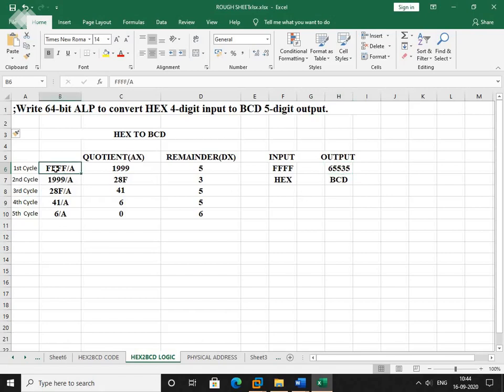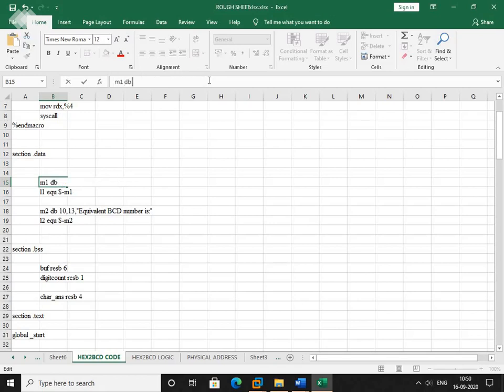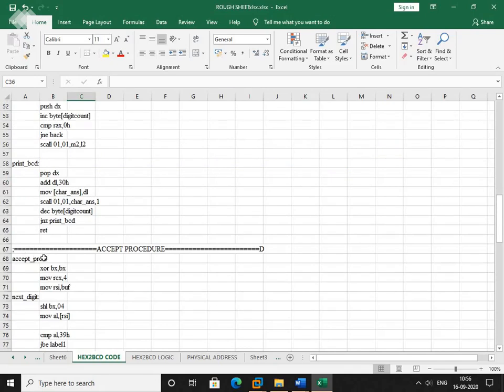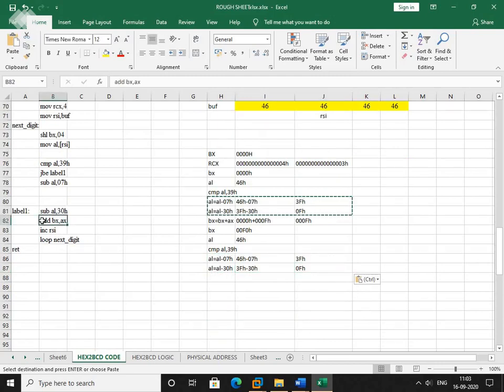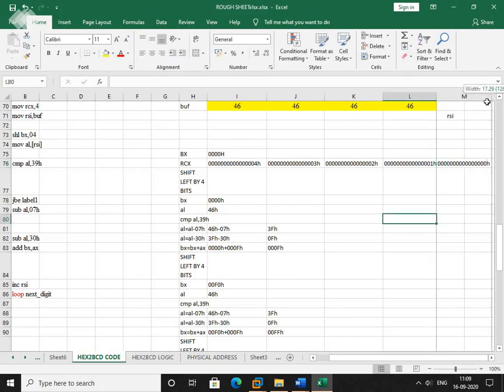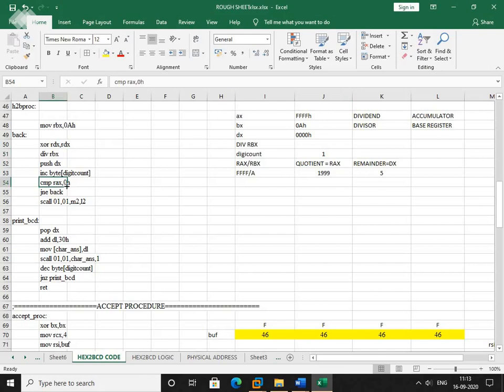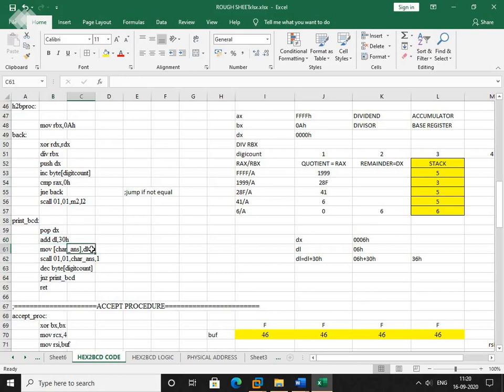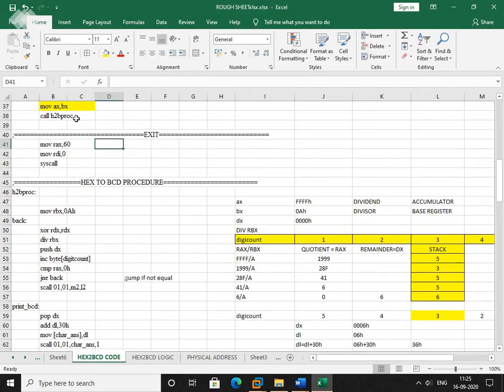HEX TO BCD